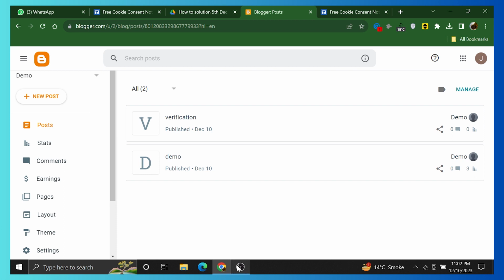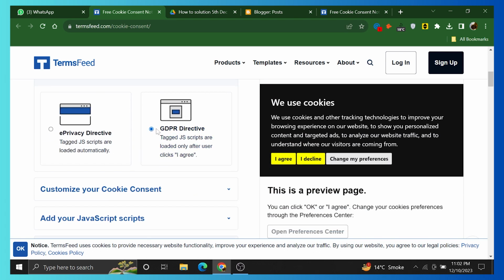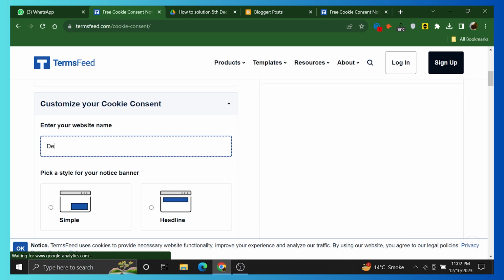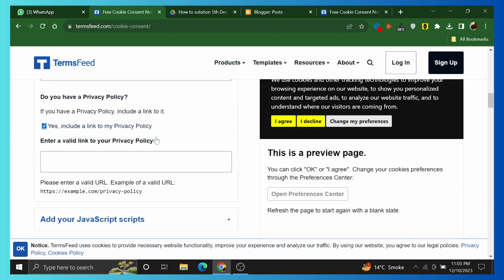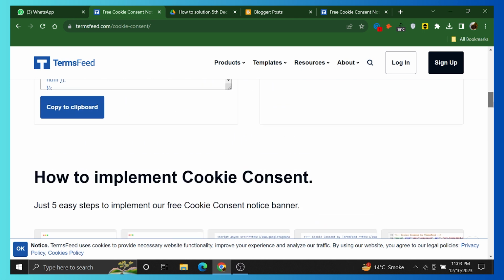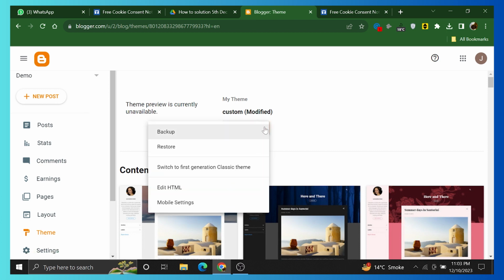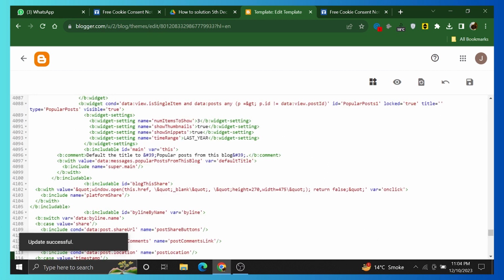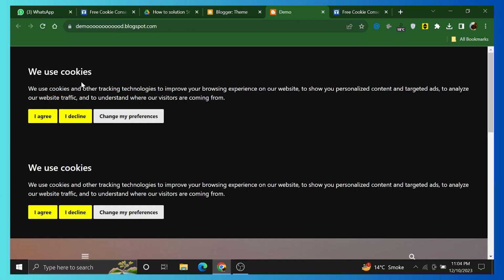How to Add Cookies Alert in Blogger 2024